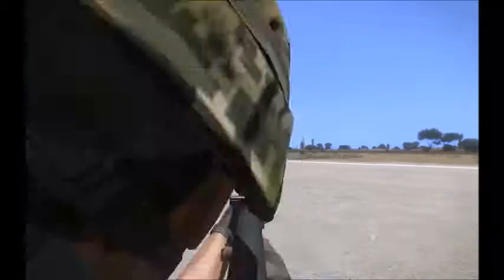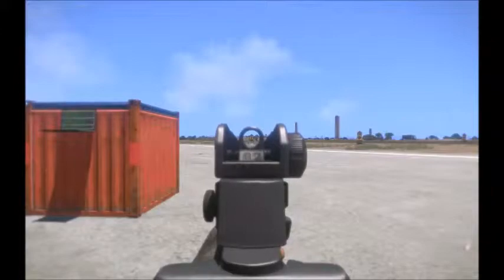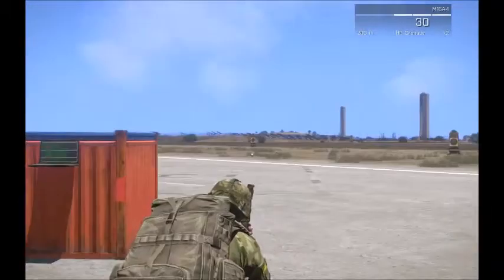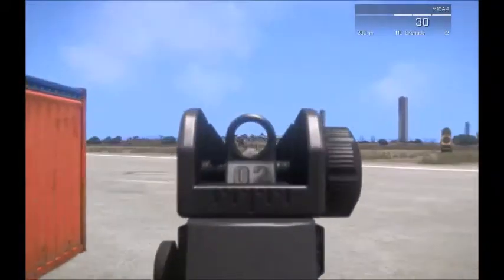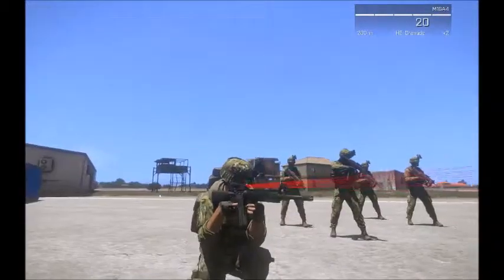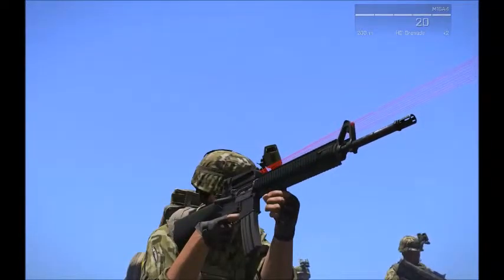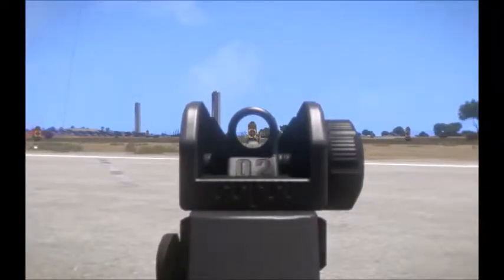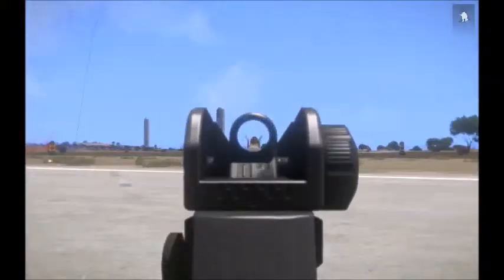Weapon Showcase: M16A4 : ARMA 3 Breaking point